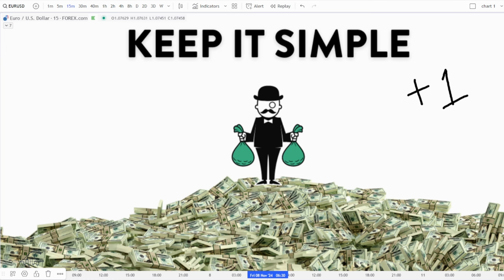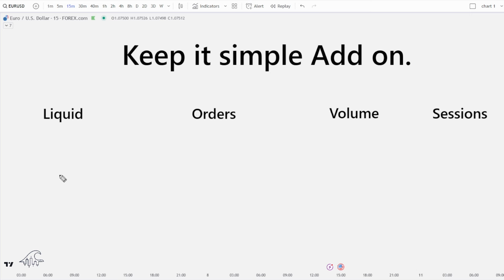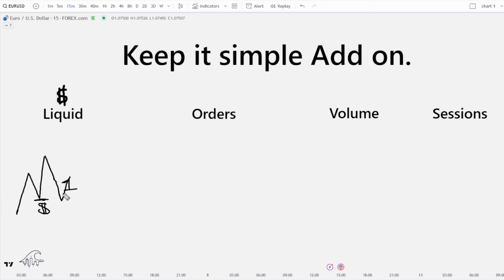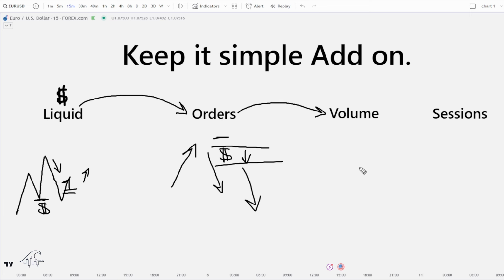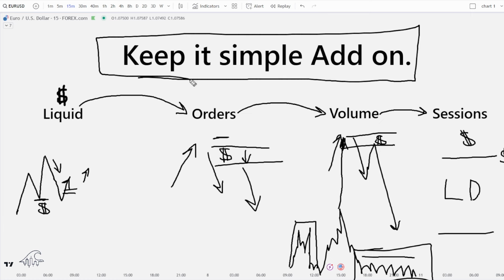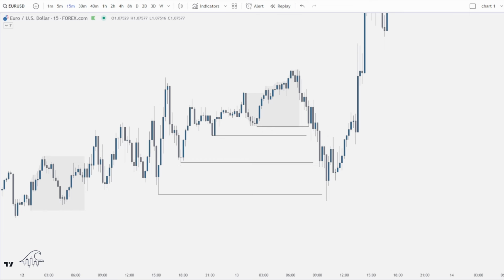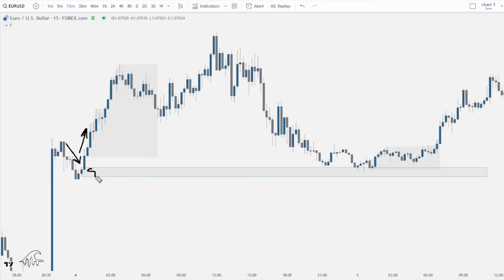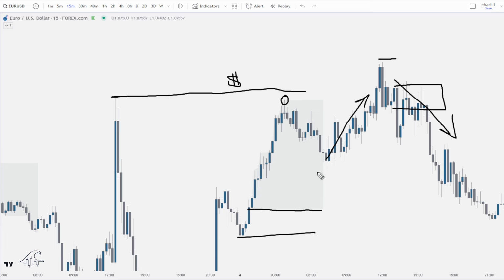Keep Your Trading Simple +1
In this PLUS 1 episode we expand on the keep it simple series, showcasing ways you cana refine and capitalize on the system you have learn until now!